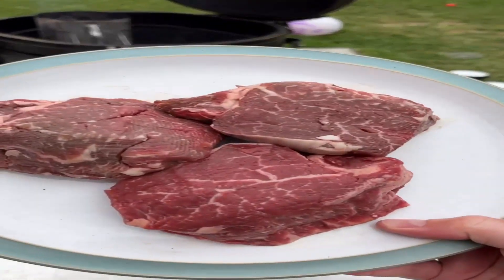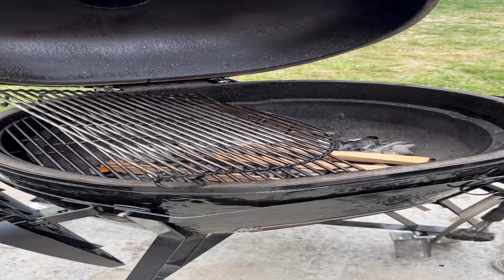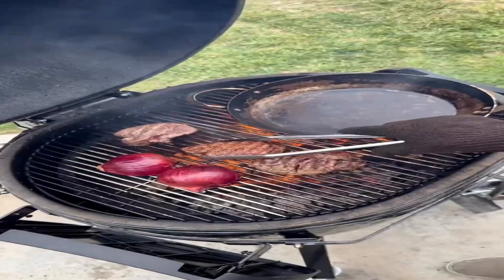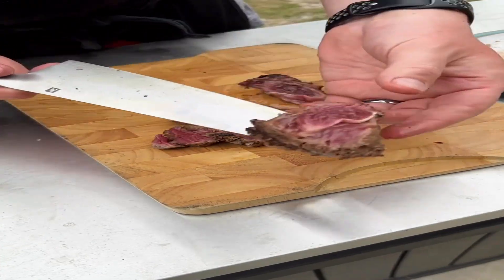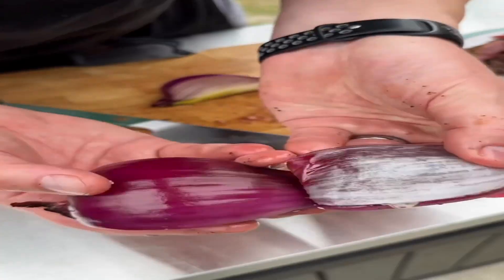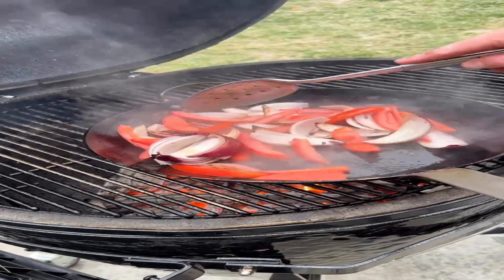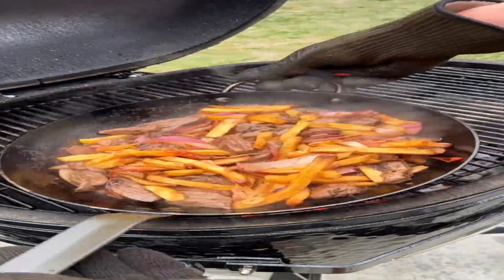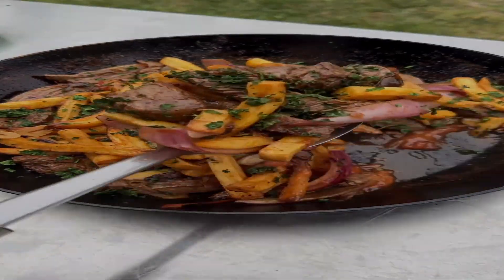Who doesn’t like steak with fries? 🥩🍟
Who doesn’t like steak with fries? 🥩🍟 This is the Peruvian style - Lomo Saltado. Very easy to make and can be adapted with whatever you like.

My sauce was simple; equal parts soy sauce to white vinegar. A big squirt of ketchup, and heaping teaspoon of cumin….I ate about half that pan .